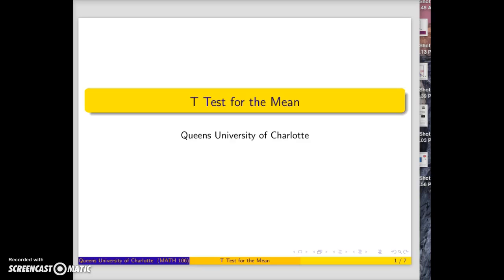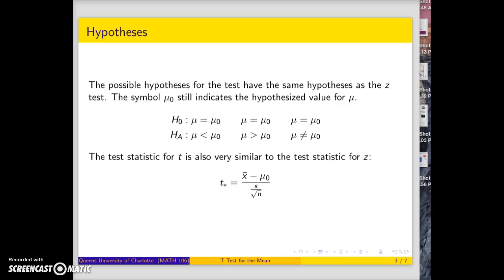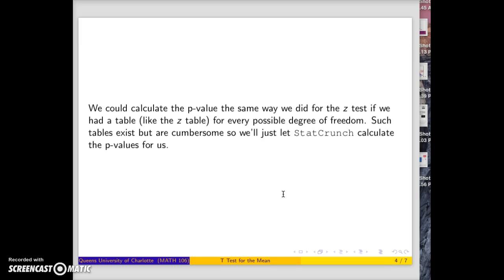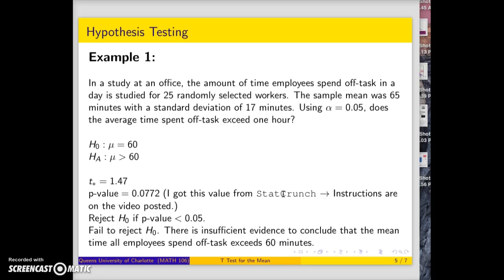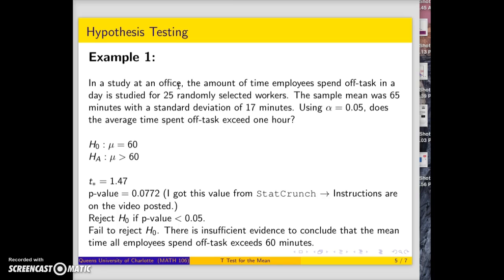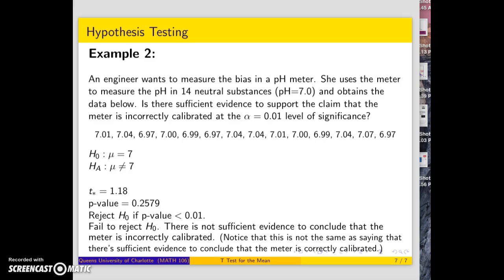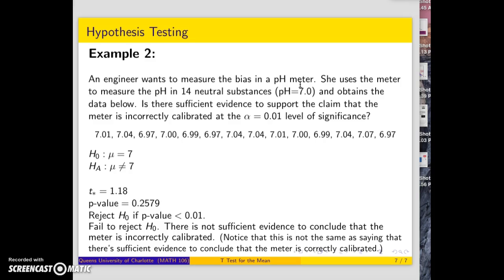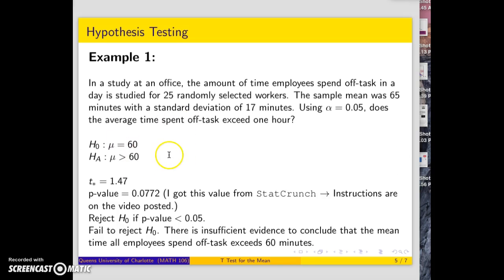One Sample T-Test Lecture